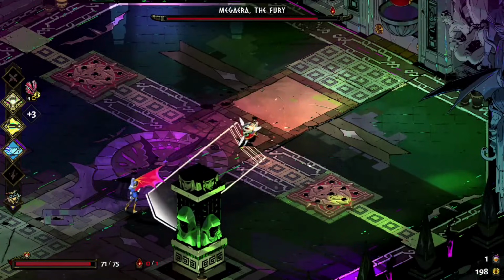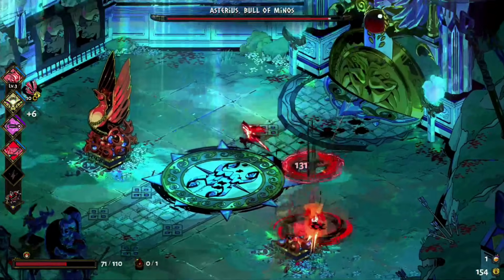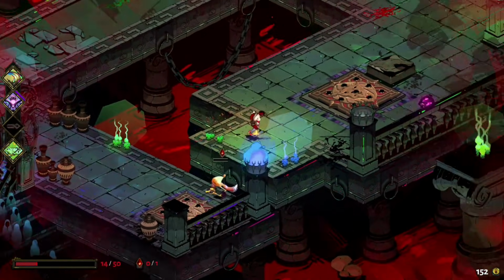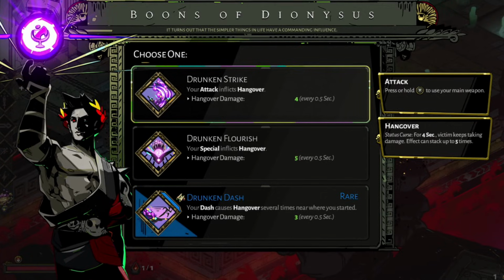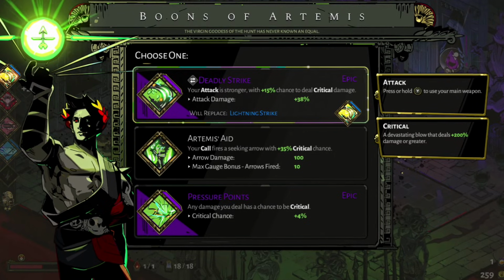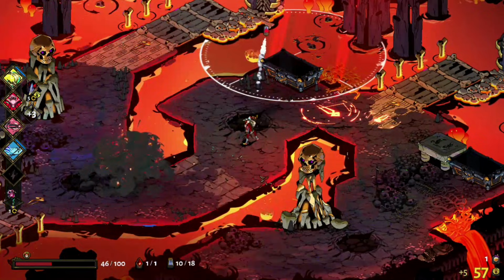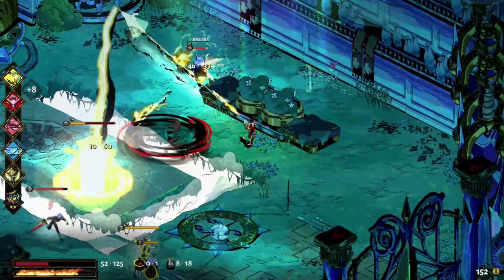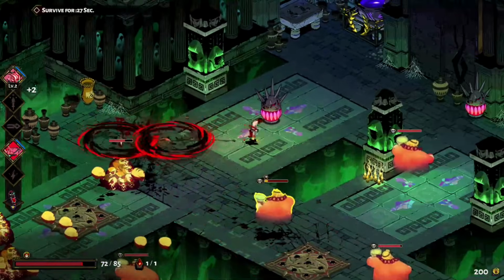Choose WISELY! It's boon picking time | How to NOT SUCK at Hades | Part 1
*CORRECTION: I use the term "keepsakes" a few times in the video referring to the offering given to you by the gods. I always meant boons and just said it wrong. Sorry about that. The keepsakes are the equipable items that increase the rarity of boons only. Aaah. All this terminology. Was bound to make a mistake eventually.

First part of the How to Not Suck series for Hades. This tutorial episode is all about how to pick the right boons when picking up a keepsake from one of the Olympian gods. Focusing on someone new to the game (we won't get into the dual boons).

Other parts coming soon:
* Top 6-Tips
* Weapon Strategies
* Boss Guides

[00:00] About Boons
[02:03] Ares
[03:56] Zeus
[05:12] Aphrodite
[06:24] Dionysus
[07:55] Artemis
[08:49] Poseidon
[09:56] Athena
[10:59] Hermes
[11:43] Wrap-up